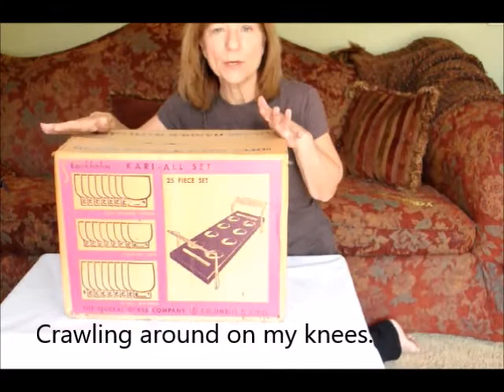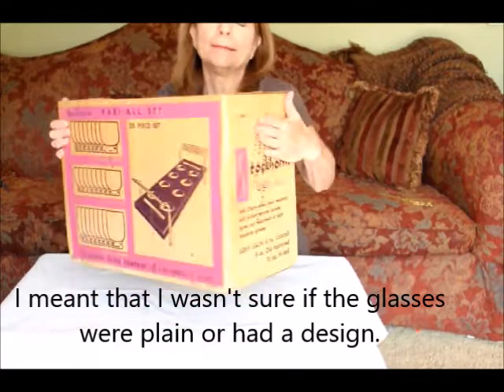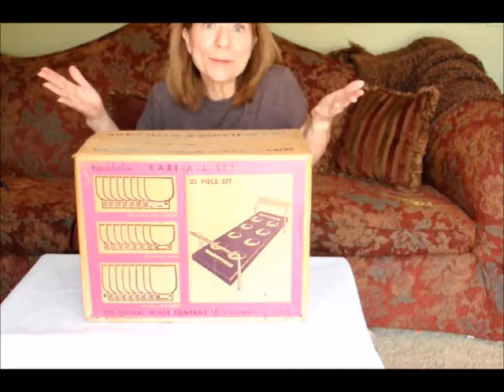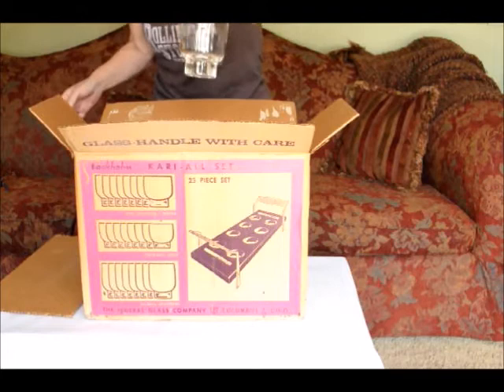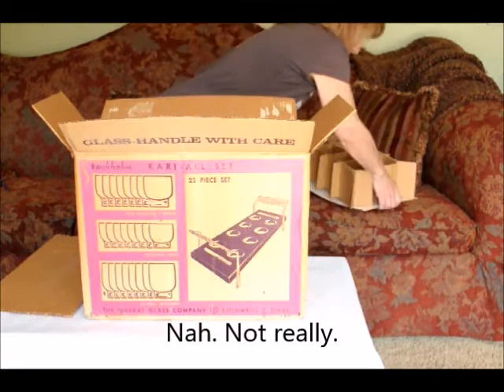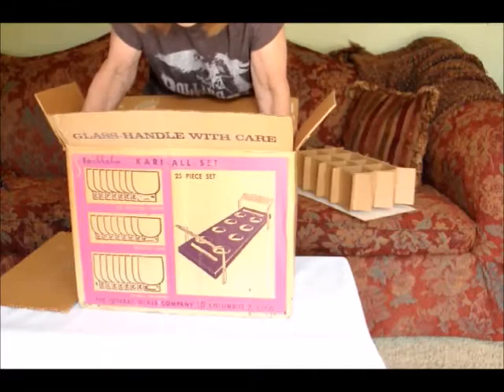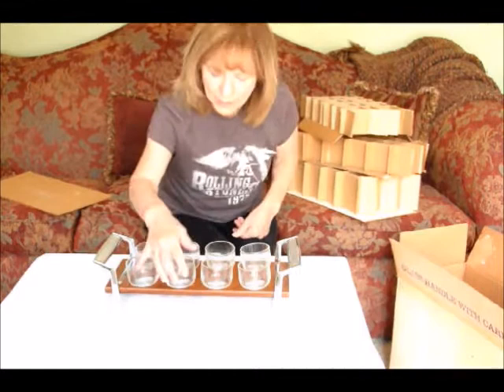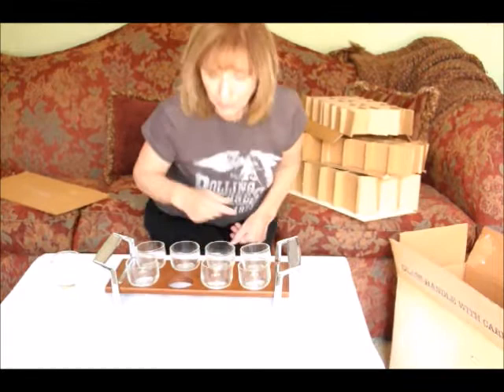First opening of a factory sealed Eva Zeisel Stockholm barware set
(This sold a week after posting the video.)
I purchased this still factory sealed box of Eva Zeisel, Stockholm pattern, Federal glassware and Kari-All not knowing for sure what the glassware looked like or if any had broken over the years. Share in the excitement of seeing the contents for the first time. It's like opening a present!

(The light played havoc on my skin! Ack!)